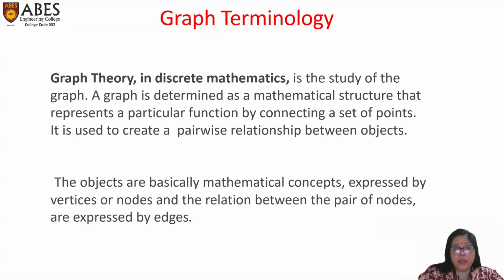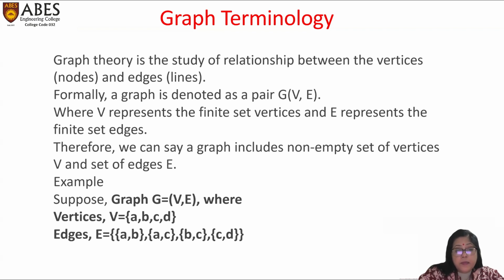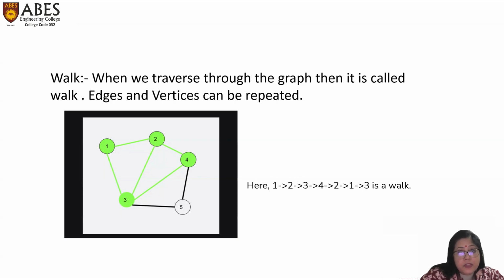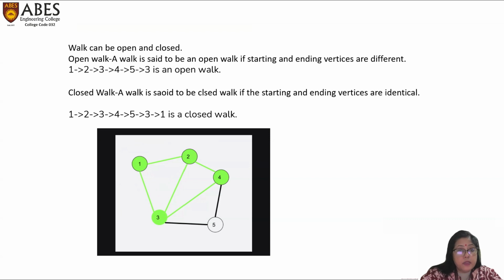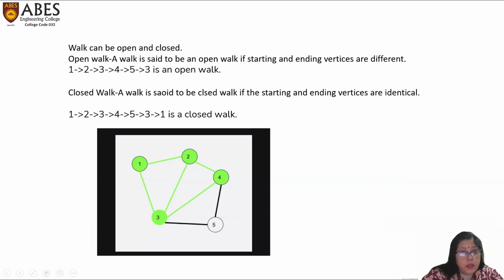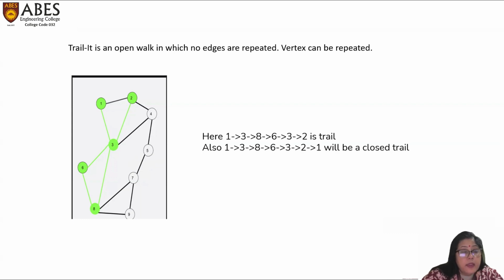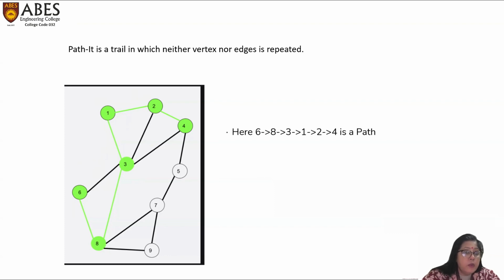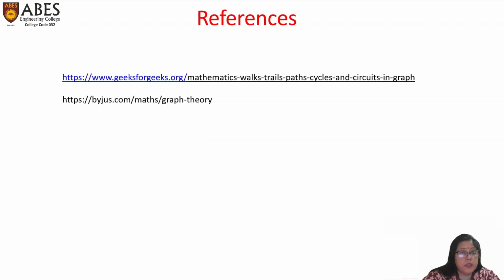Graph Theory | Graph Terminologies | ABES Engineering College, Ghaziabad